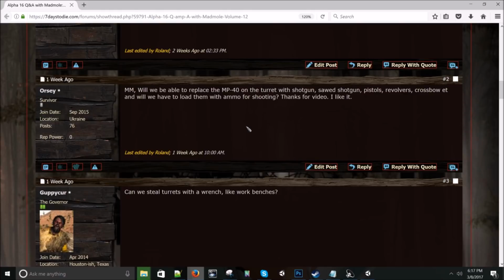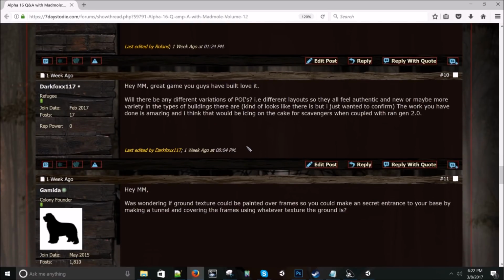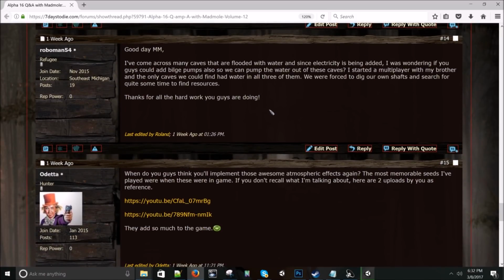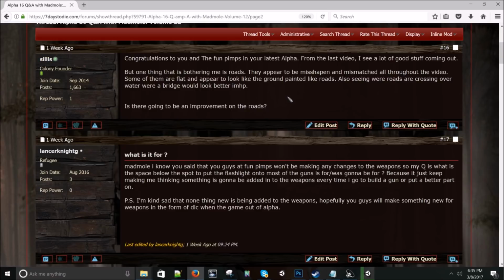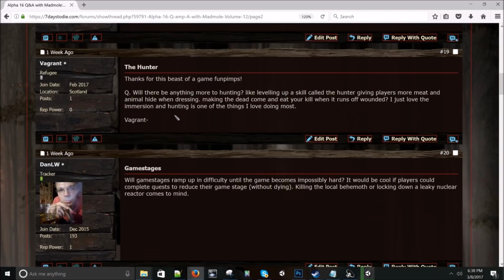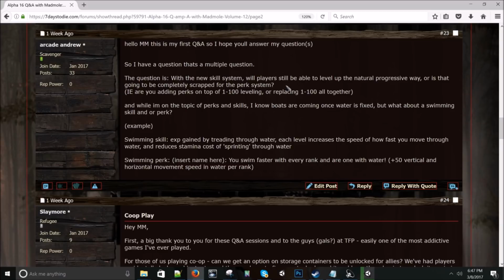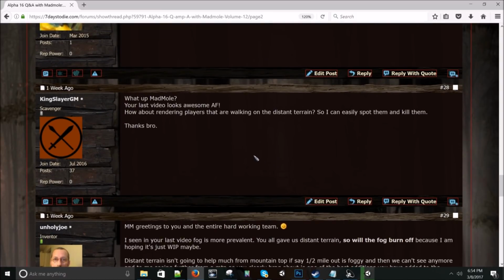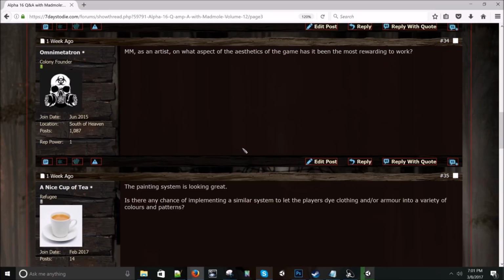Alpha 16 Q and A 12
Listen in to hear 7 Days to Die Alpha 16 Q and A 12!